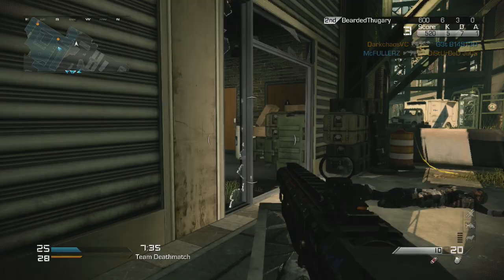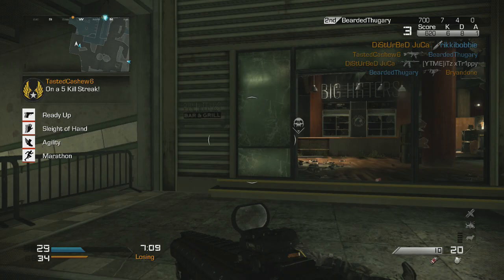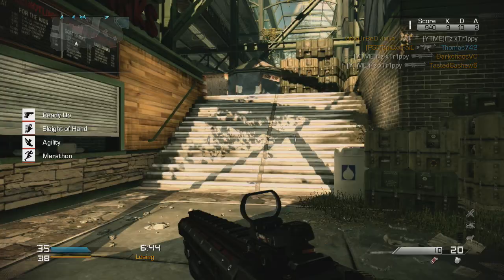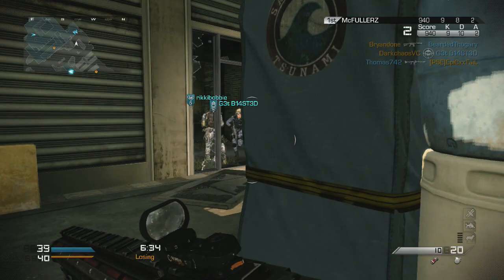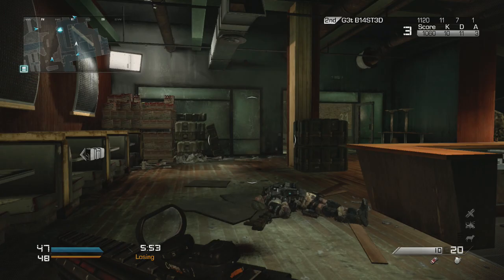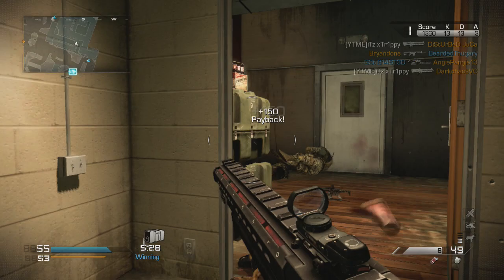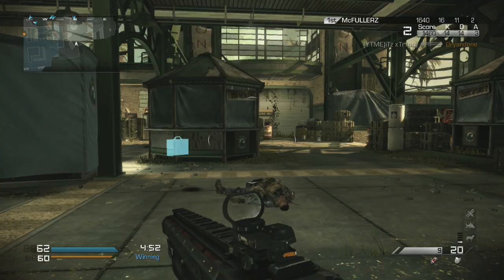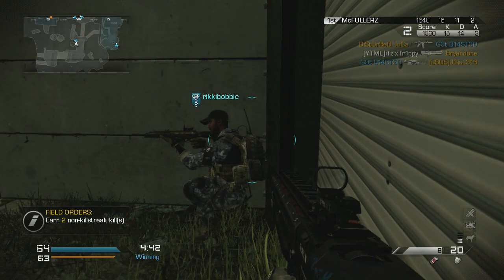Call of Duty Ghosts Tac-12 Shotgun Review and Gameplay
This is another shotgun review I have made. I tried to get all of these reviews done in a really short amount of time (all within an hour) because so many people kept requesting them. So I apologize for any mistakes I make and talking fast. Hope you all enjoy the video!

If you can please take a few second to help me out and click Like, Subscribe if you haven't yet, and share to any social media you are on, that would be great and thank you in advance.